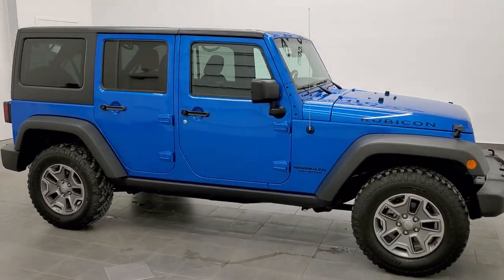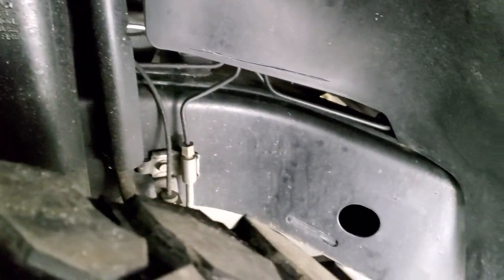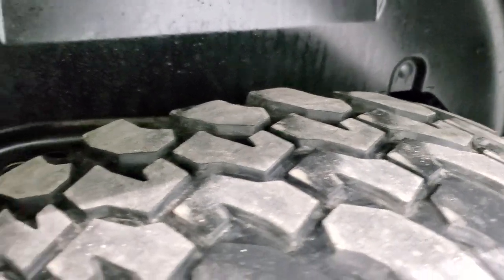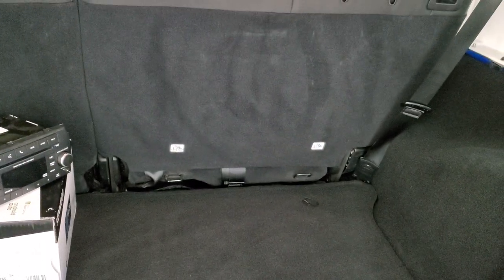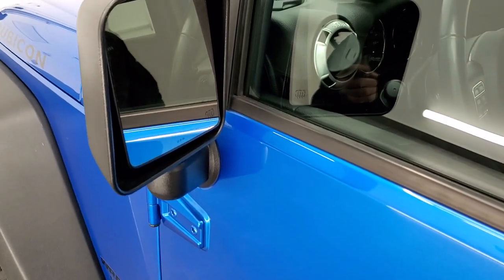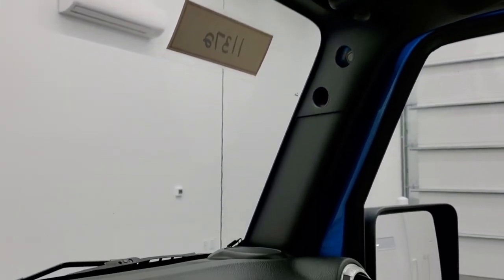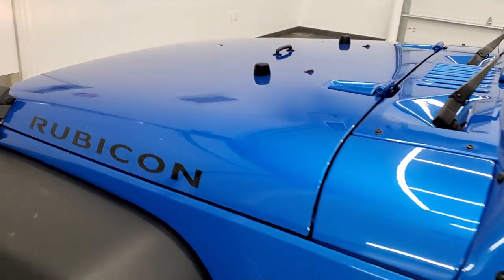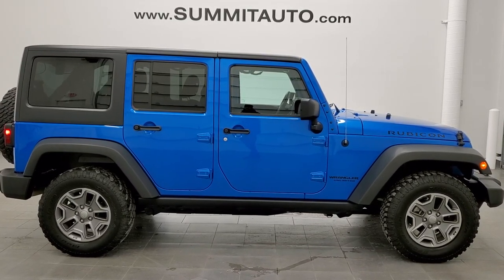2016 JEEP WRANGLER UNLIMITED RUBICON HYDRO BLUE WALK AROUND REVIEW 11372 SOLD!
This 2016 JEEP WRANGLER RUBICON UNLIMITED AUTOMATIC IN HYDRO BLUE METALLIC FOR SALE IN FOND DU LAC OSHKOSH WISCONSIN 54935 is the vehicle we did walk around review of today.

Thank you for checking out this video of this 2016 JEEP WRANGLER RUBICON UNLIMITED AUTOMATIC IN HYDRO BLUE METALLIC FOR SALE IN FOND DU LAC OSHKOSH WISCONSIN 54935

STOCK: 11372
PRICE: $33,499
MILES: 31,725
MAKE: JEEP
MODEL: WRANGLER
VIN: 1C4BJWFG2GL297682
LOCATION: FOND DU LAC OSHKOSH WISCONSIN, 54937 TRUCKS ON 41

CLEAN TITLE HISTORY! 3.6 Liter V6 DOHC Engine, 285 Horsepower, Full Four Door Crew Cab with Black 3-Piece Modular Hard Top, Unlimited Rubicon Package, Automatic Transmission Center Console Shifter, 5 Speed Automatic Transmission with Optional Manual Tap Shift, 4x4 Floor Shifter Four Wheel Drive 4WD, Kenwood GPS Navigation System, Driver Seat Height Adjuster, Non Smoker, Black Ebony Cloth Seats, Bucket Seats, 2nd Row Bench Seating, Heated Power Mirrors, Electronic Stability Control Traction Control ESC, Axle Lock, Downhill Assist Control DAC, Sway Bar Link Disconnect, BF Goodrich Mud Terrain T/A LT255/75 R17 Tires, Painted and Polished Aluminum Rims Premium Wheels, Four Wheel Disc Brakes, Fog Lights, Rock Rails, Kenwood DNR476 AM / FM Radio Tuner, Keyless Entry System, Swing Open Rear Door with Manual Raise Glass, Adjustable Height Seatbelts, Driver and Passenger Front Air Bags, L.A.T.C.H. Child Safety System, Multi-Function Steering Wheel Controls, Compass, Outside Temperature Display and Mileage Display, Air Conditioning AC, Cruise Control, Power Locks, Power Windows, Tilt Steering Wheel, Automatic Headlights Autolamp, 115V / 150W Auxiliary Power Outlet, Hydro Blue Pearlcoat, CLEAN AUTOCHECK! Very very clean inside and out! This is one of the sharpest 2016 Jeep Wrangler Unlimited Rubicon suvs we have ever had on our lot! Make your move before this super clean 4wd is gone!

STOCK: 11372
PRICE: $33,499
MILES: 31,725
MAKE: JEEP
MODEL: WRANGLER
VIN: 1C4BJWFG2GL297682